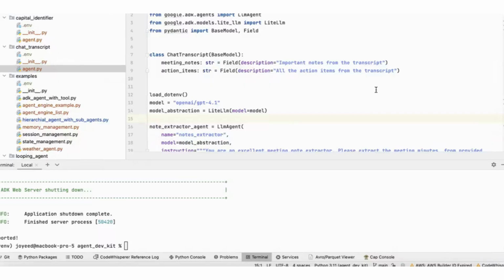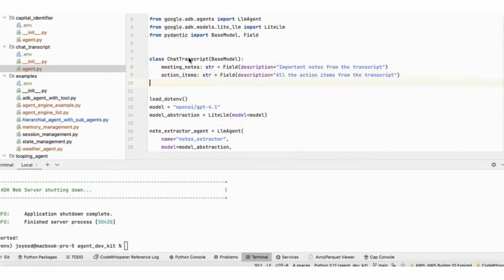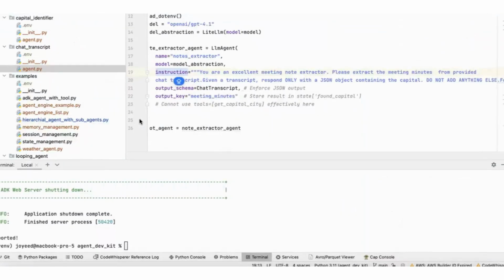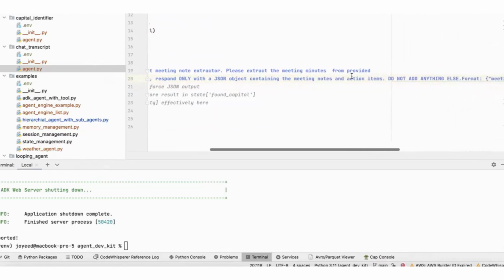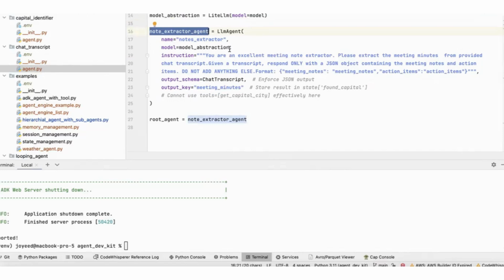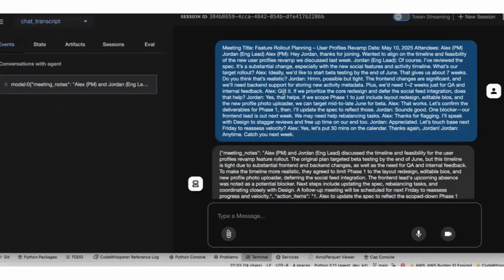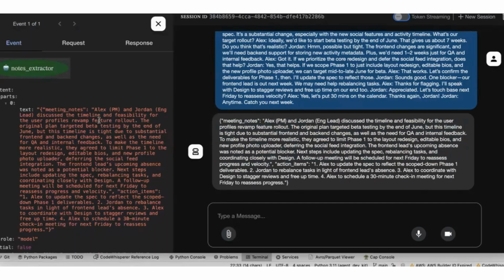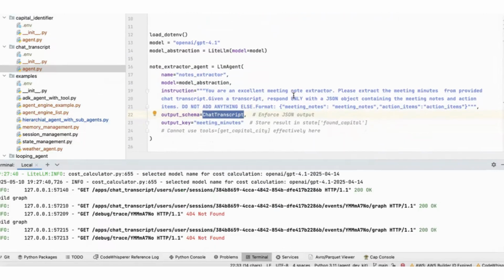Agent Development KIT | Creating structured outputs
In this recording, I speak about creating structured outputs with ADK